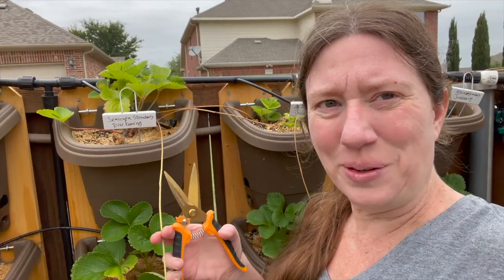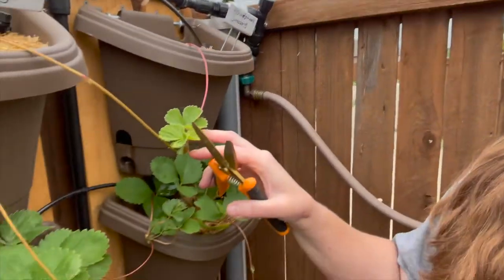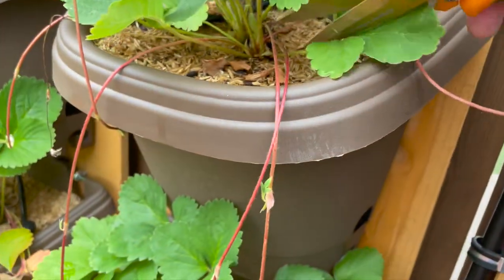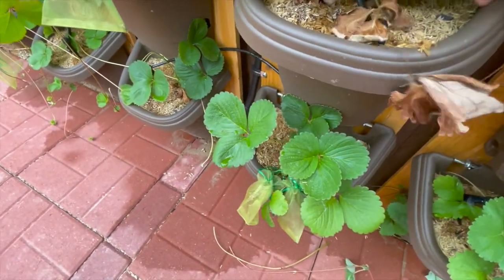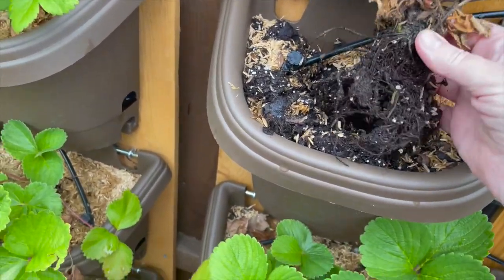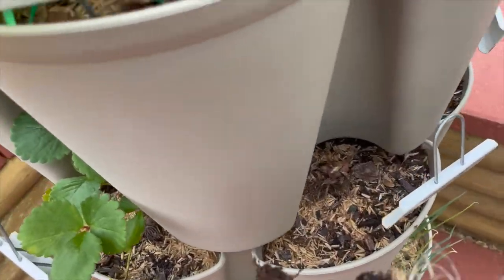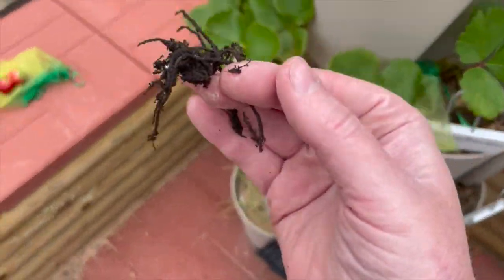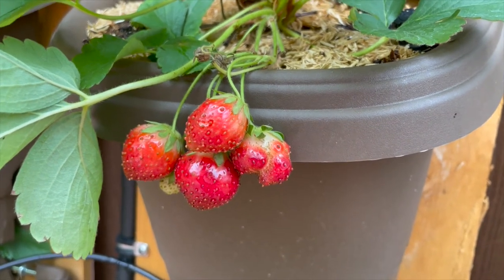Strawberries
Suburban Garden tour -- flowers and vegetable gardening in the suburbs!

Silicone dehydrating tray inserts
Strawberry planters
Straw (around grapes, blackberries, and banana plants)
Garden labels
Label pen for outdoors (doesn't fade)
Grow bags by Boot Strap Farmer
Hose - light weight